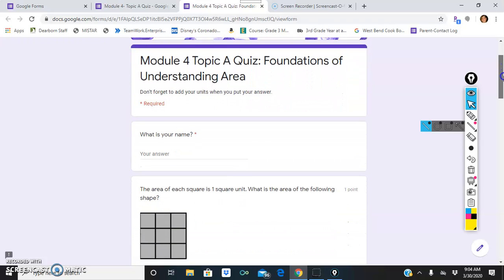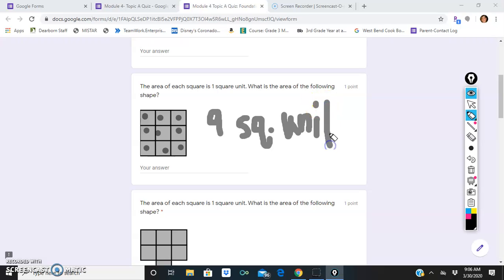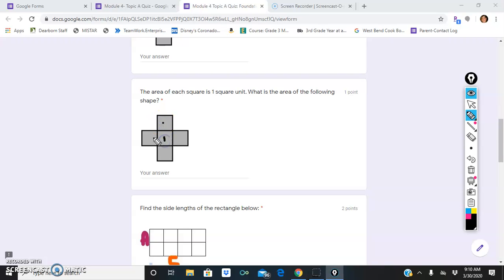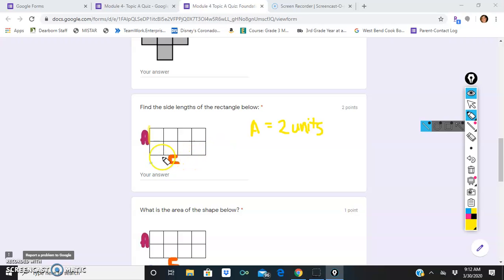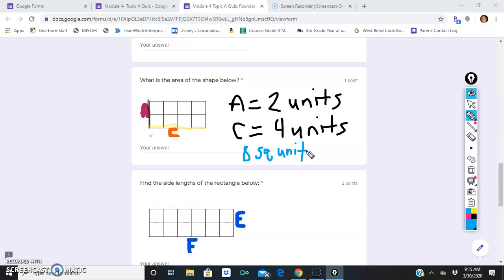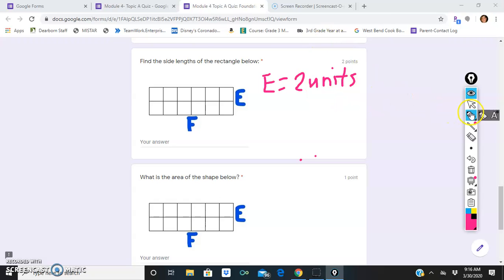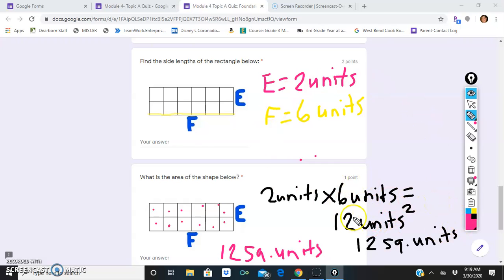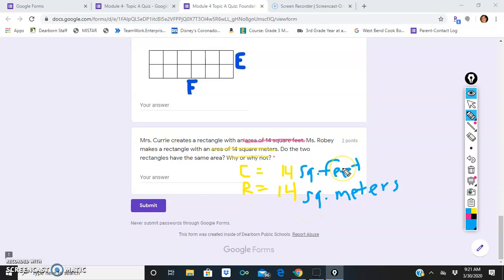Module 4 Topic A Quiz Review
This video goes over the Module 4 Topic A quiz that was our math assignment from last Friday. Make sure you have taken that quiz before watching this video.